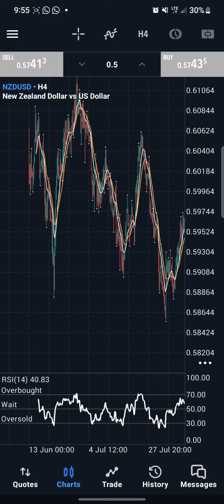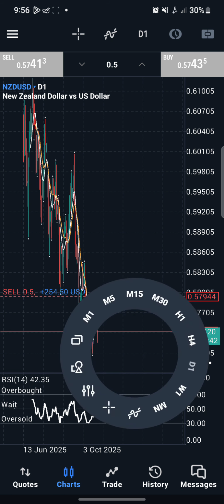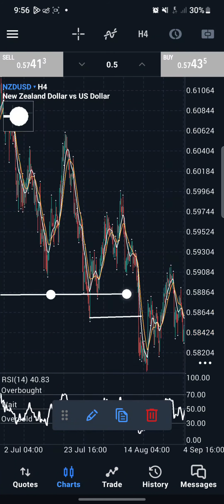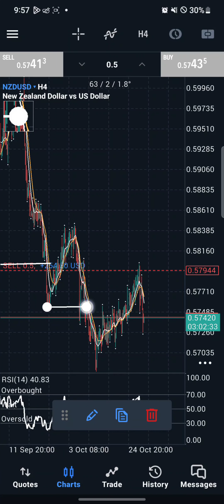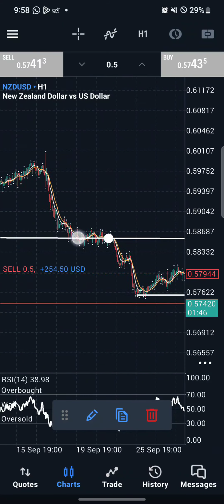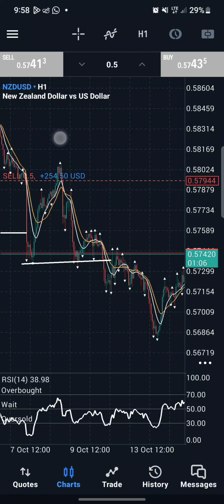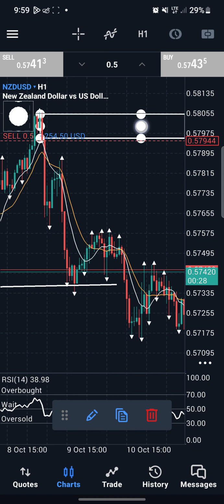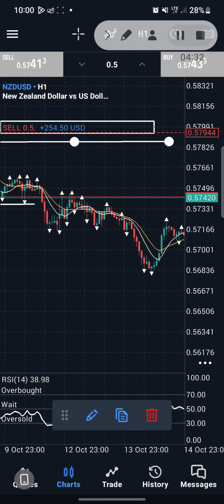My own way of trading.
I simply trade this way personally, and it makes me profitable.